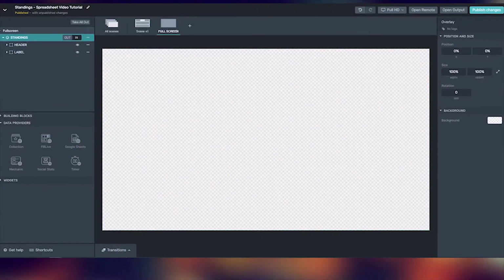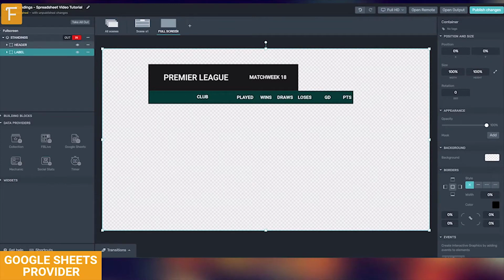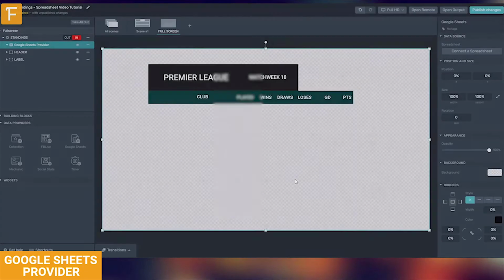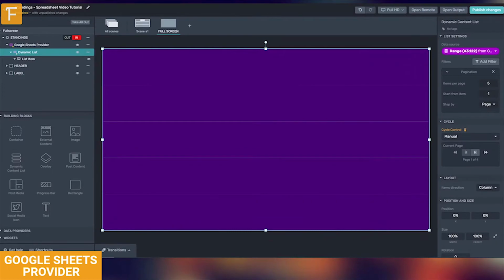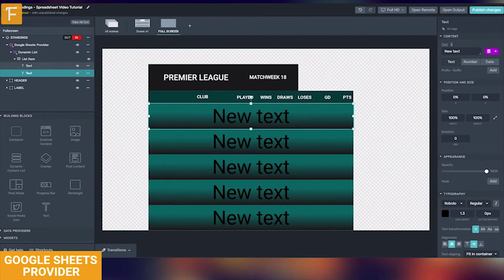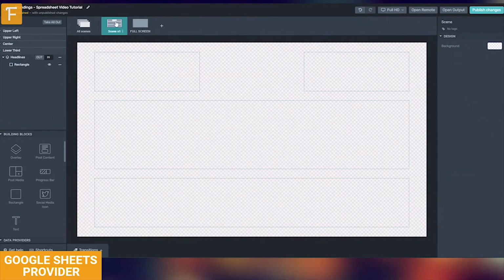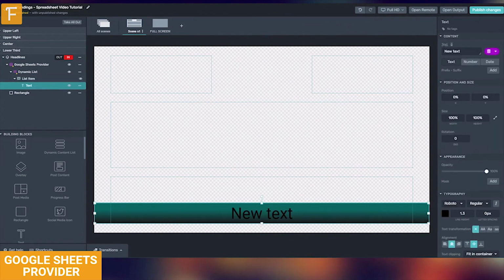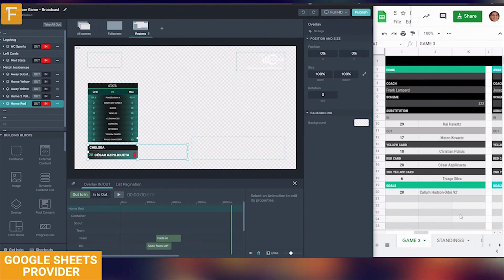Viz Flowics - Google Sheets Provider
In this video you will learn how to integrate external data coming from a Google Spreadsheet into your Flowics graphics.
We will build 2 examples: Standings and a rundown of headlines.

0:00 Introductio
0:38 Setup
2:45 Building the Standings